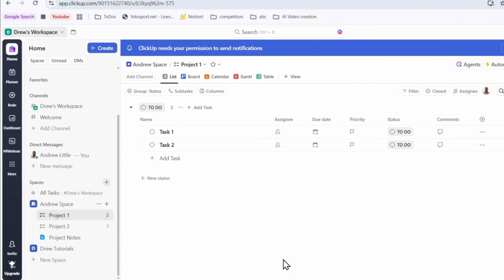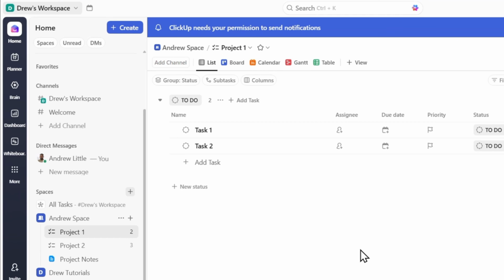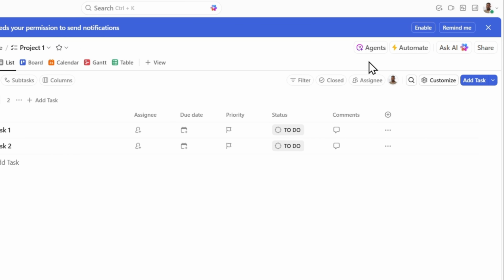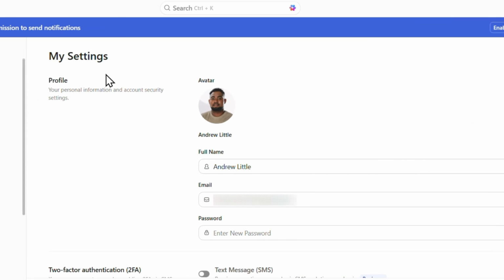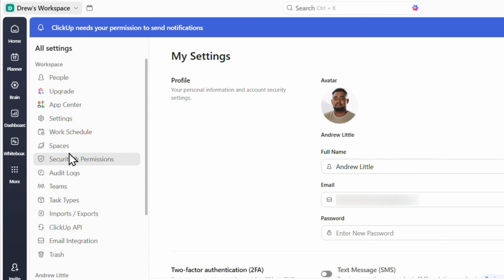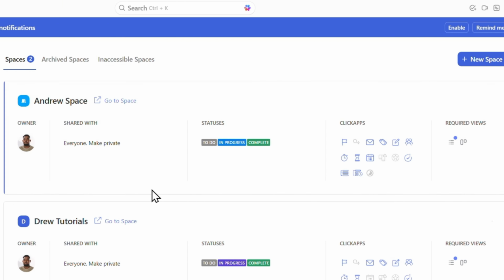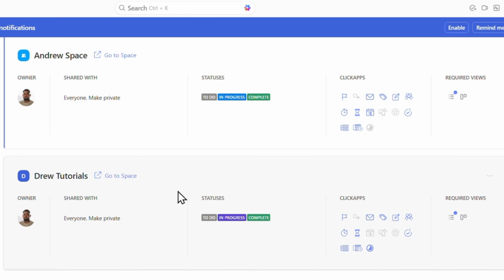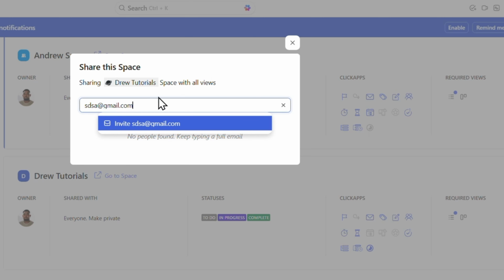How to Share a Space in ClickUp | Easy Guide to Add Team Members & Collaborate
Want to share your ClickUp Space with teammates or clients for better collaboration? 🧠
In this quick and easy tutorial, I’ll show you how to share a space with someone on ClickUp — step-by-step! Whether you’re working with a team, freelancer, or client, you’ll learn exactly how to add people, manage permissions, and collaborate efficiently inside ClickUp.

💡 In this video, you’ll learn:
✅ How to share a ClickUp Space with your team or clients
✅ How to set user roles and permissions (Admin, Member, Guest)
✅ How to manage privacy settings for your ClickUp workspace
✅ Tips to collaborate securely and efficiently in ClickUp

Perfect for project managers, remote teams, and productivity enthusiasts who want to get the most out of ClickUp!

📱 Works on Windows, macOS, and the ClickUp Web App.